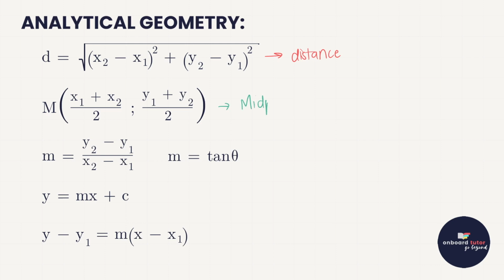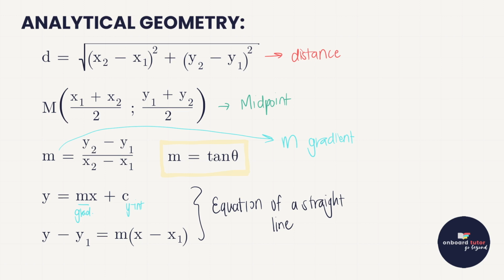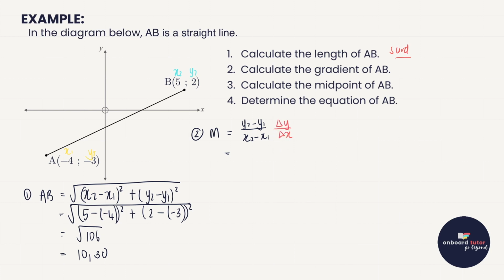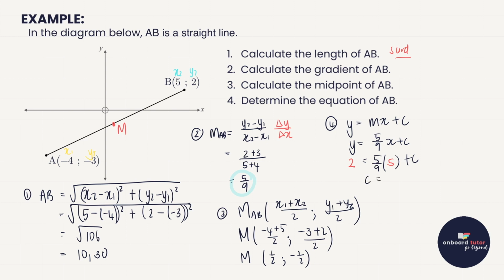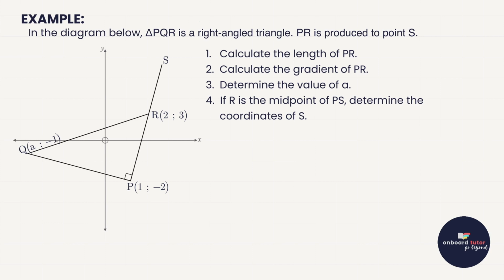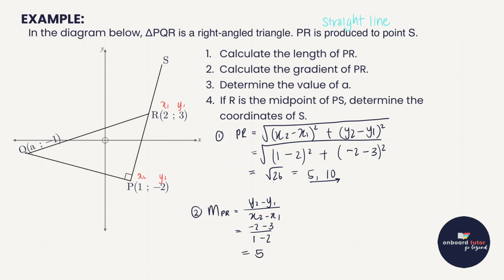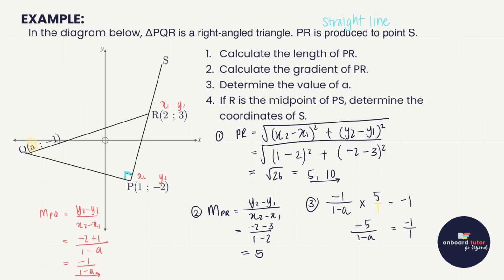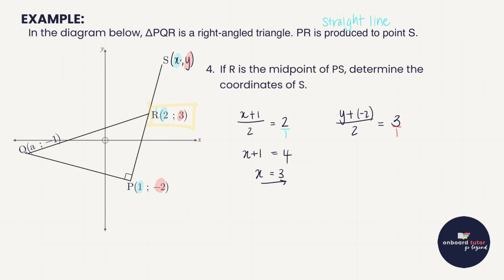Grade 11: Analytical Geometry (Overview)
Join Nicole, one of our amazing maths teachers, as she goes through the ins and outs of Grade 11 Analytical Geometry 🙌